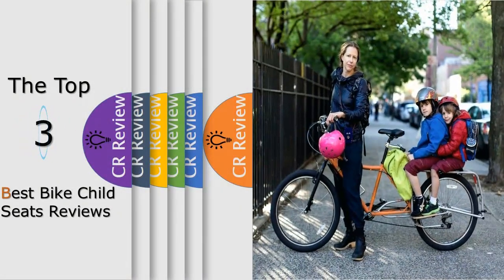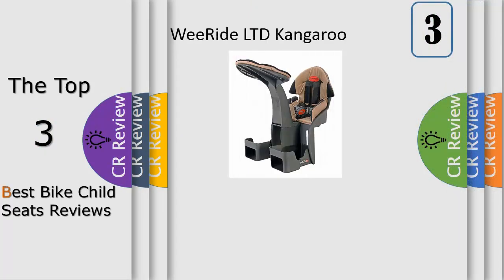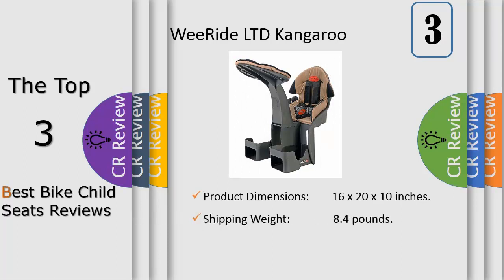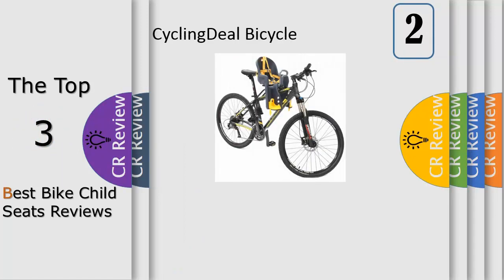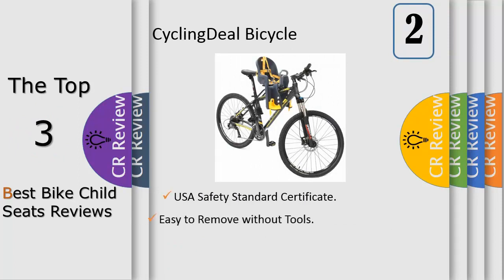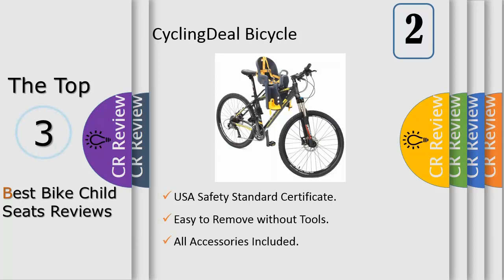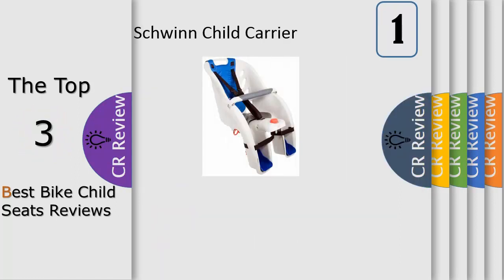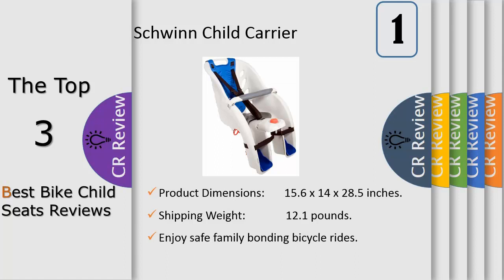Top 3 Best Bike Child Seats Reviews In 2020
3. WeeRide LTD Kangaroo;
2. CyclingDeal Bicycle;
1. Schwinn Child Carrier;

Founded in 1895, Schwinn is an American icon, building some of the best-known and best-loved bicycles of all time. From its very beginning in Chicago, Illinois, the Schwinn mission has been to develop bicycles that allow people to experience the confidence and freedom that comes from riding a bike. Ride with the ease of knowing your child is safe with the Schwinn Deluxe Bicycle Wheel Mounted Child Seat. This frame-mounted rear bike seat is designed for toddlers and children. Thanks to a lightweight, polypropylene construction, children ride safe and comfortable close to mom or dad perched on the rear wheel of an adult bike. Quick-release, five-point harness, leg restraints, and padded cross bar add rider safety while on the road.